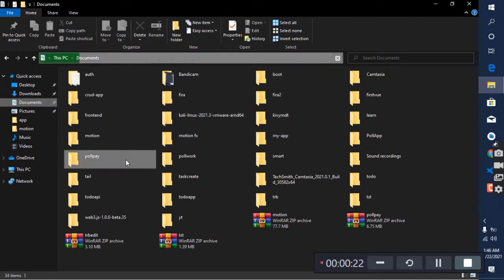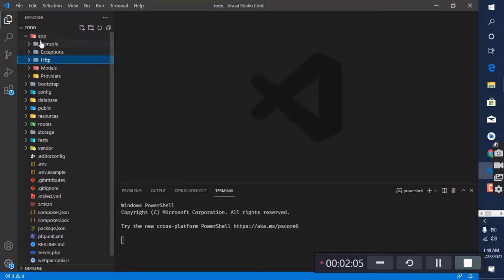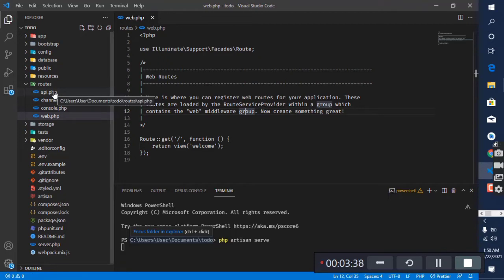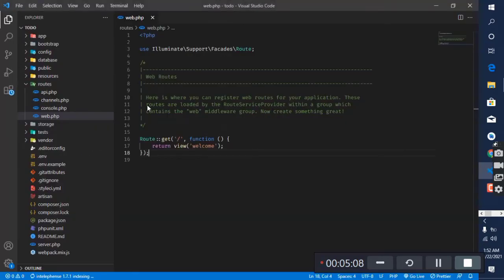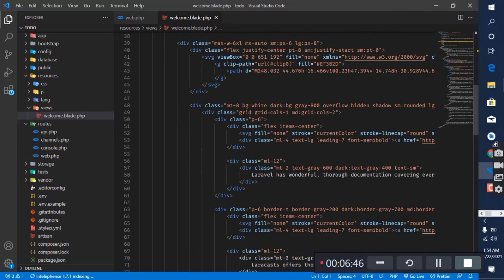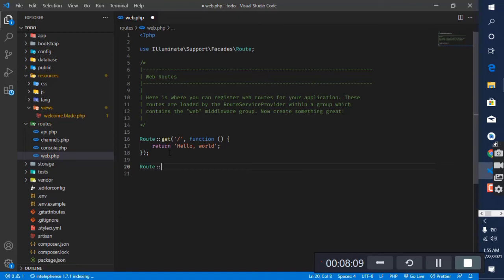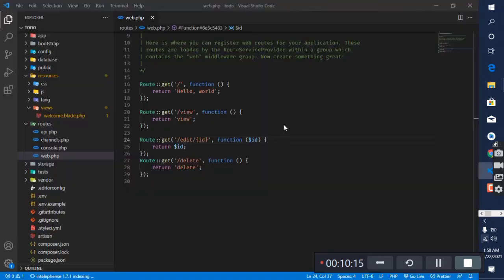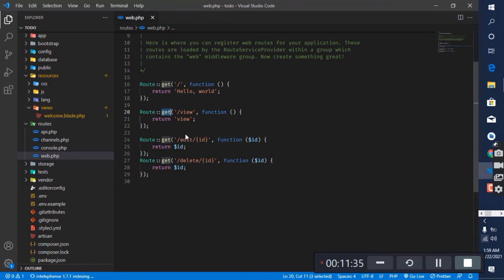Laravel 8 Tutorial For Beginners - Setting up the route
In this tutorial, we are gonna be setting up the route system for our Todo application in Laravel .